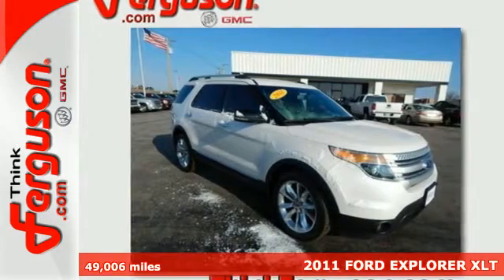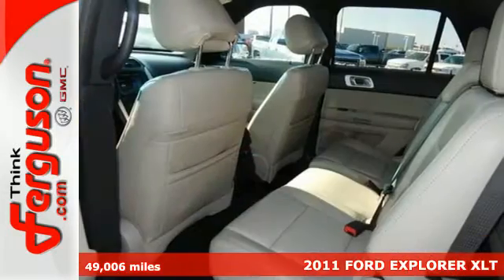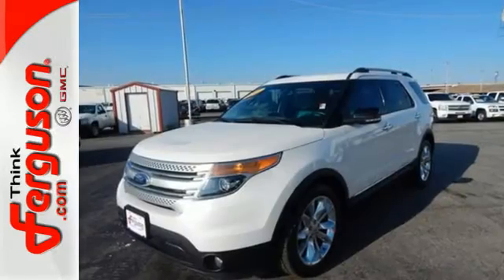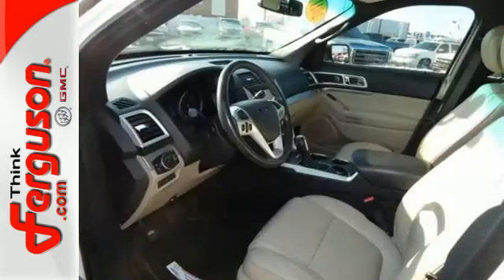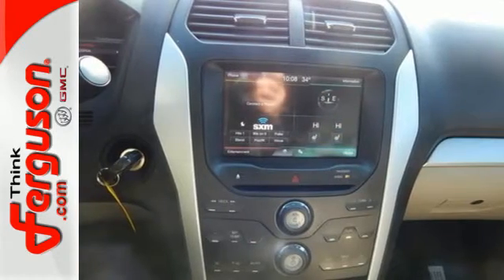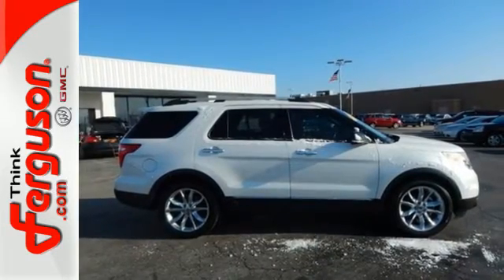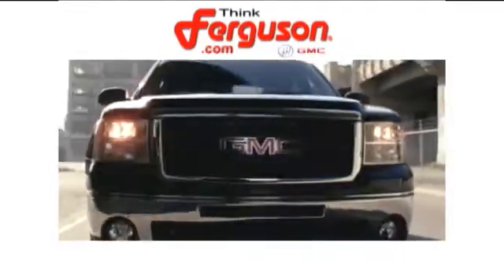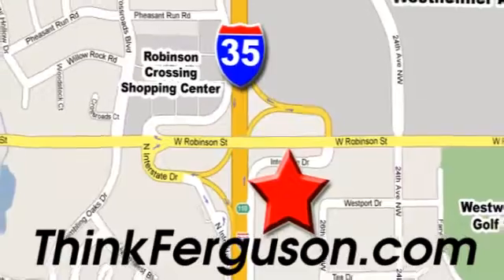Used 2011 FORD EXPLORER XLT Norman OK Oklahoma-City, OK B1010B - SOLD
Year: 2011
Make: FORD
Model: EXPLORER XLT
Engine: 3.5 Liter 6 Cylinder
Transmission: 6 Speed Manual
Color: WHITE
Interior: Tan/camel
Mileage: 49006
Stock #: B1010B
VIN: 1FMHK7D84BGA80138

Address:
1015 North Interstate Drive